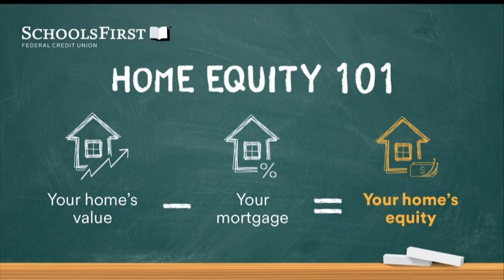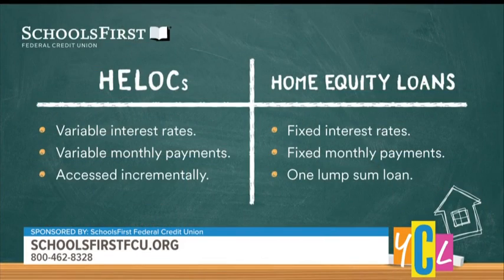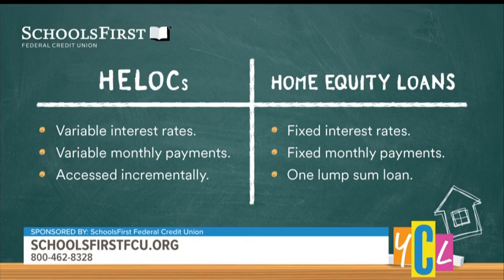Understanding HELOCs and Home Equity Loans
If you are a homeowner seeking to leverage the value locked within your home, you may want to consider tapping into your home’s equity, which allows you to access needed funds without having to sell your home. Brittney Owens, Financial Education Specialist, shares about the nuances between Home Equity Loans and Home Equity Lines of Credit.

VIDEO HIGHLIGHTS:
0:00 Introduction
0:36 Home Equity Explained
1:15 HELOCs vs Home Equity Loans
2:05 Are Home Equity Loans Considered Mortgages
2:58 Pitfalls to Avoid

Originally aired: February 7, 2024, ABC10
ADDITIONAL RESOURCES:
To learn more financial tips and information visit schoolsfirstfcu.org

Insured by NCUA | Equal Housing Opportunity